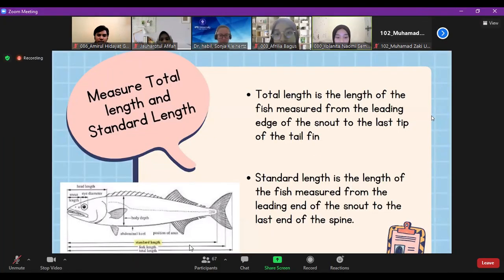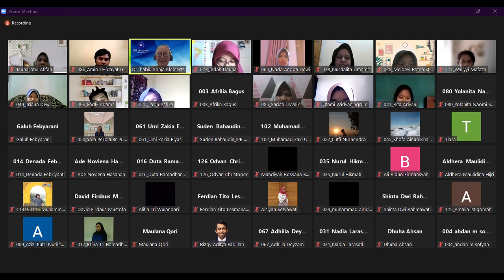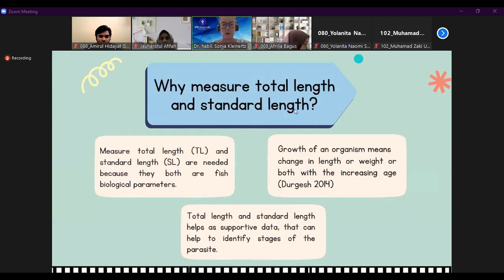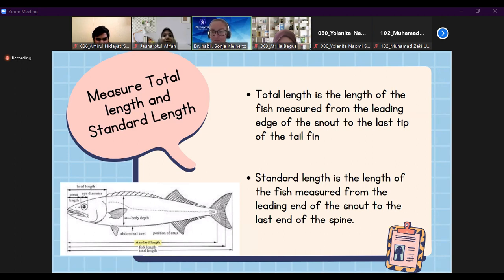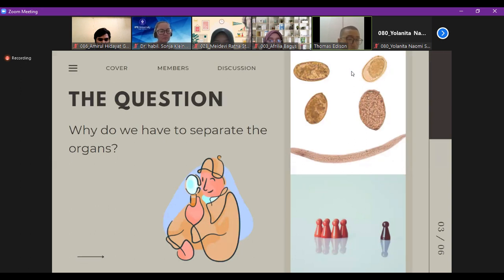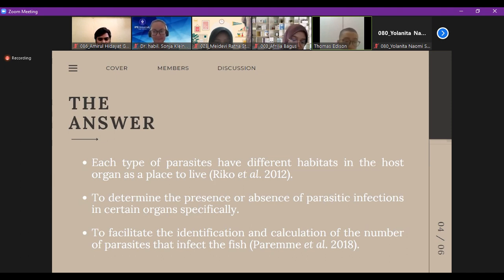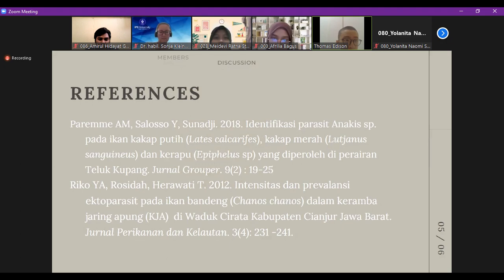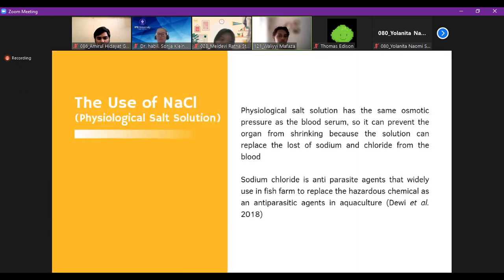Praktikum POA minggu 6 part 2